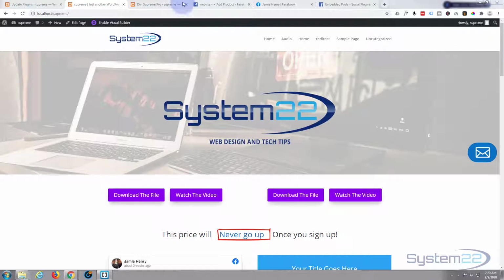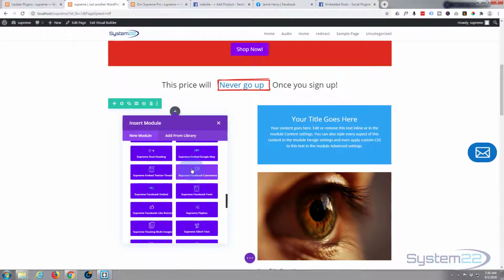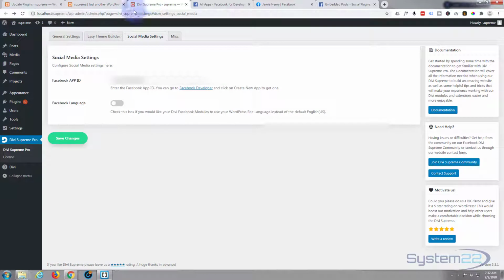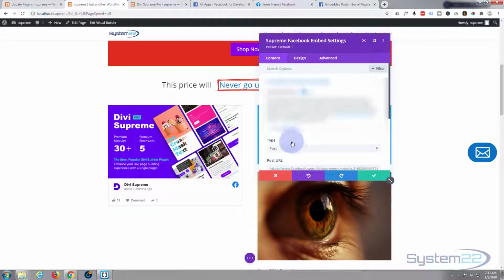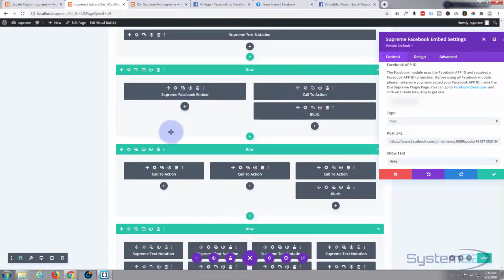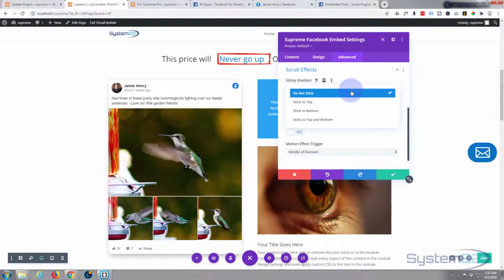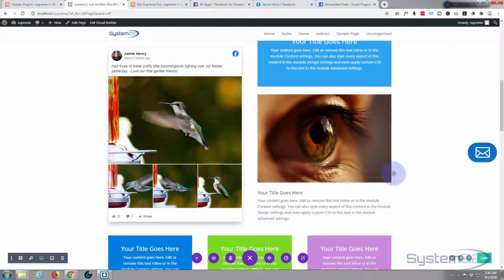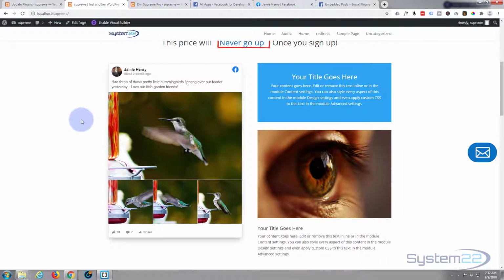Divi Supreme Modules Embed A Sticky Facebook Post 👈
Divi Supreme Modules Embed A Sticky Facebook Post. We are going to be using the Divi Supreme Modules Plugin to create some great effects in this series of videos.The Divi theme from elegant themes is absolutely awesome. Whenever I have a WordPress build, it's my go-to theme every time. I have built many, many sites with the Divi theme and it just keeps on getting better. Elegant themes keeps adding features, and tools to increase your productivity, as well as ease of use and site load speed. So if you are building a WordPress site I recommend you give it a try. I am pretty sure you will not be disappointed!